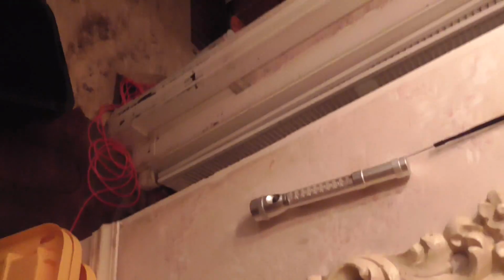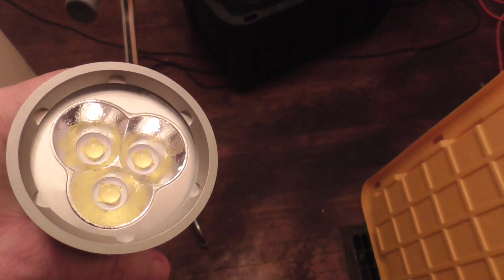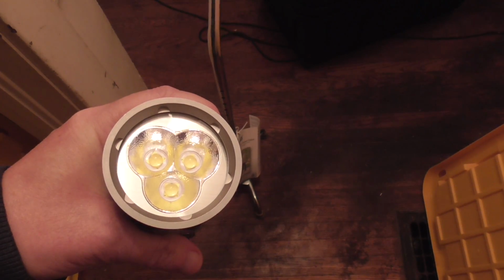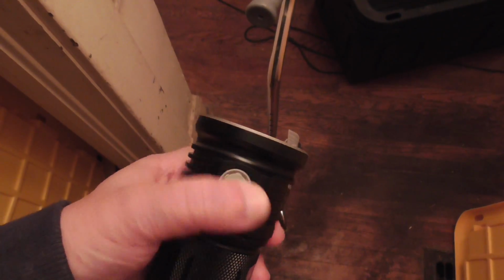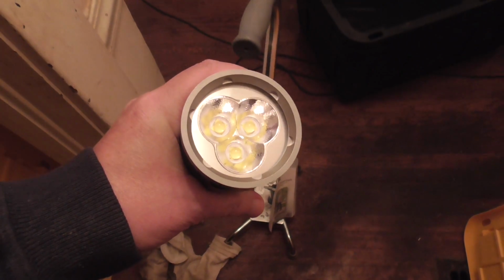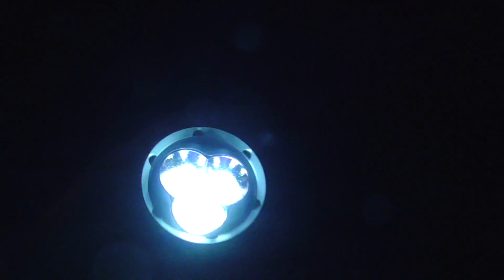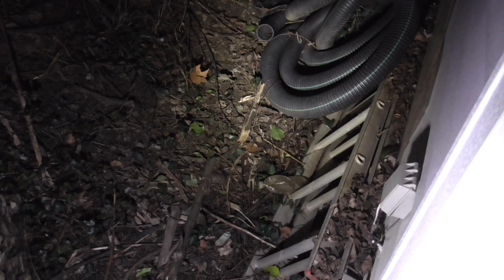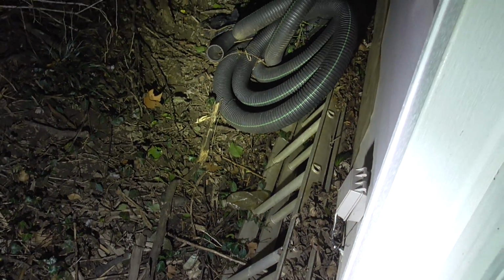Flashlight and Particles